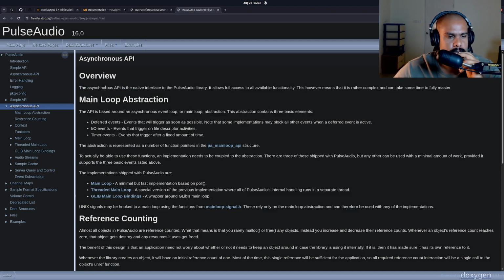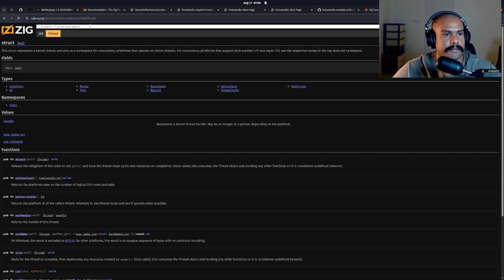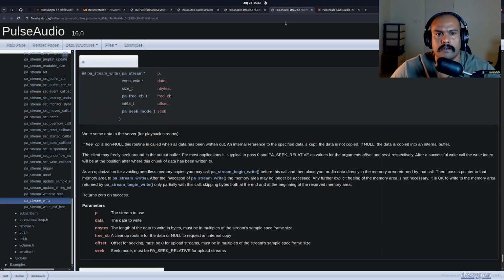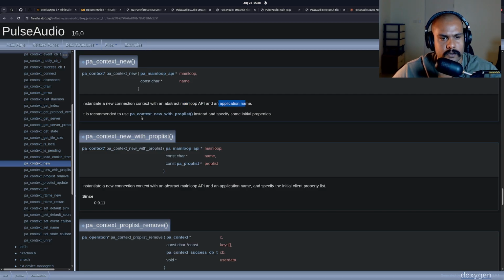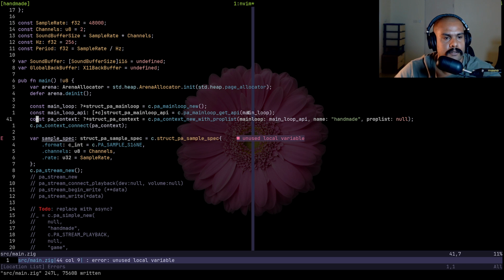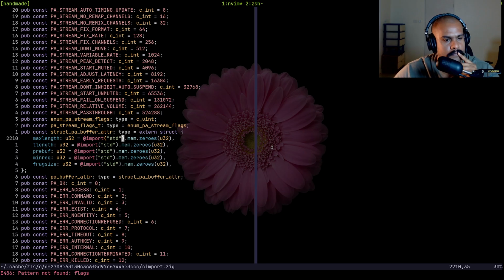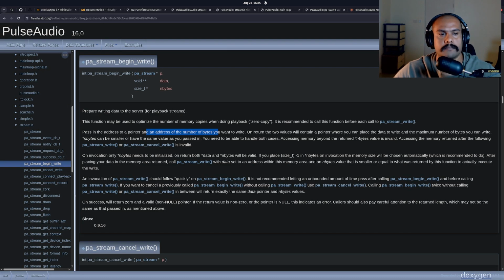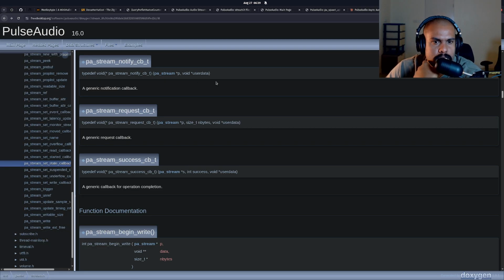Handmade Hero (Zig|Linux) | Day 10 - Part 2 | Switching to PulseAudio async API